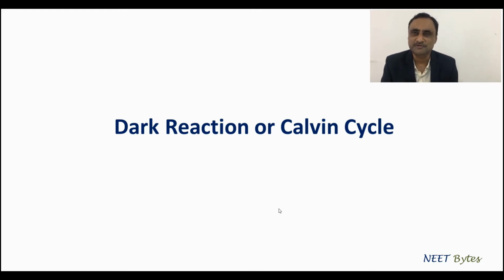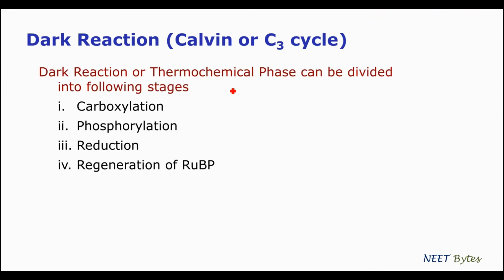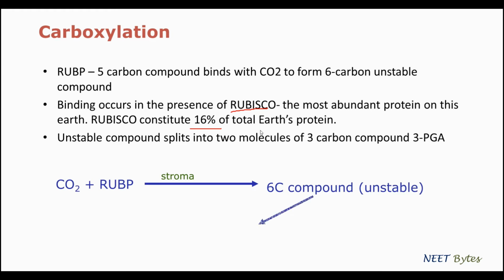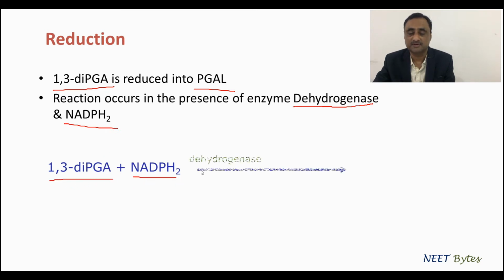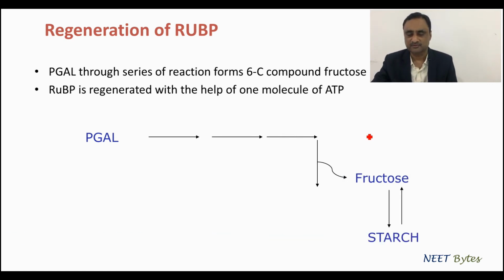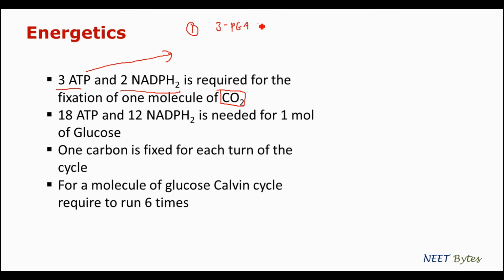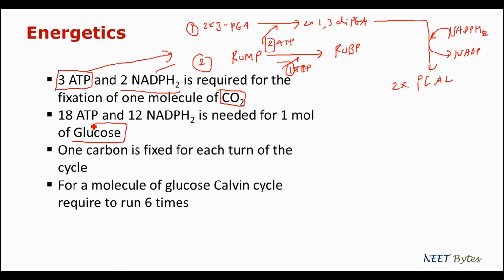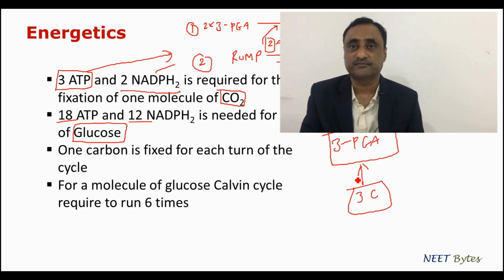Dark Reaction of Photosynthesis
The dark reaction of photosynthesis and its energetics are discussed from NEET perspective.